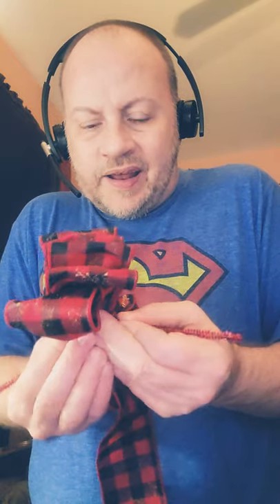How to make bow using pipe cleaner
DASutton/making bow